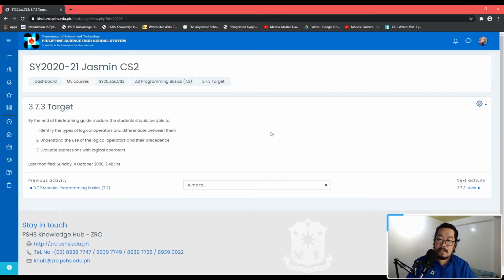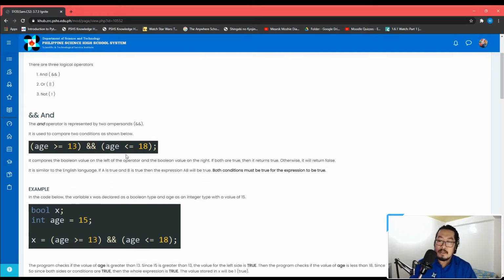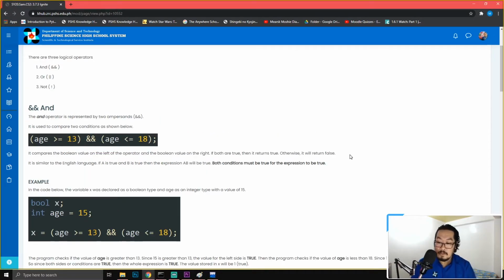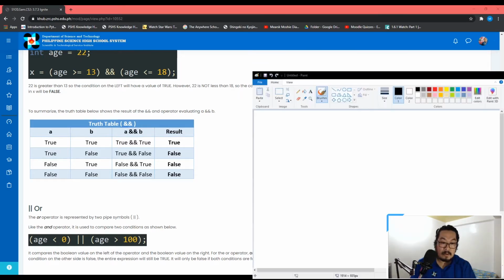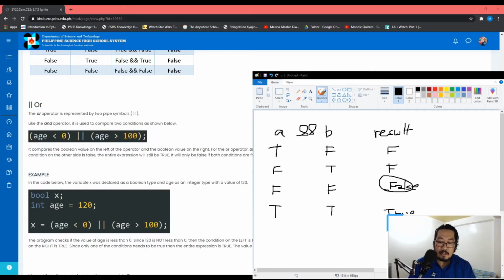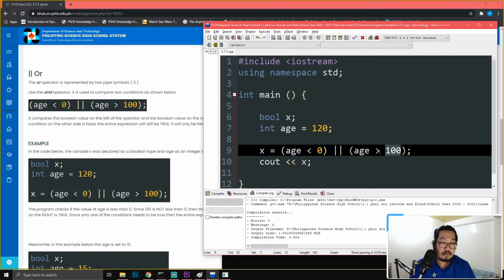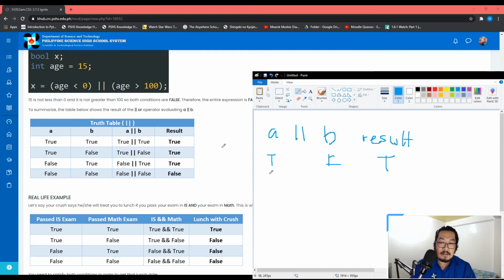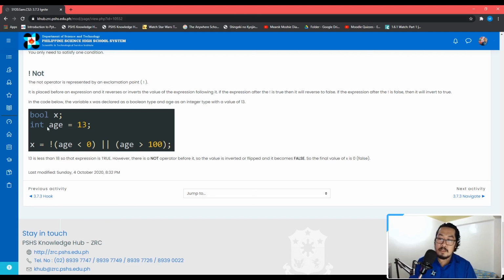CS2 3.7.3 Programming Basics